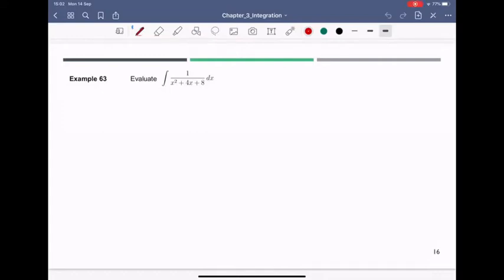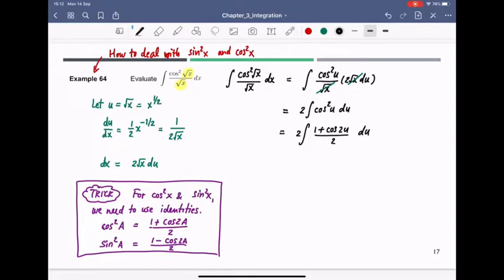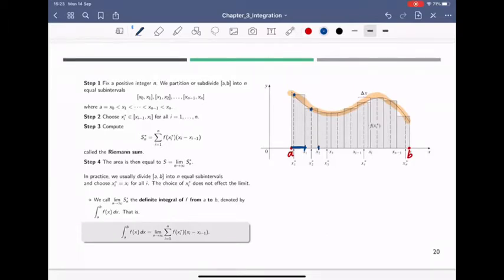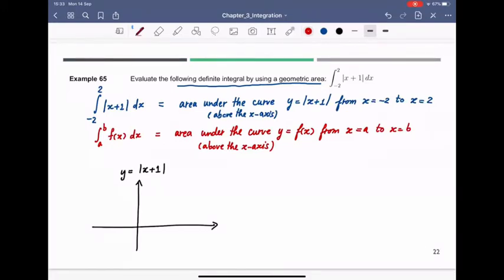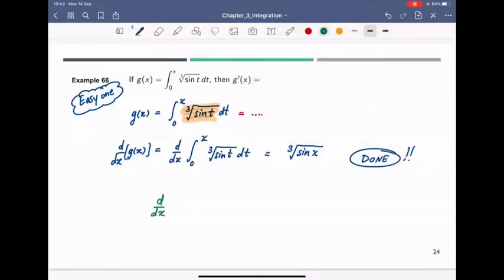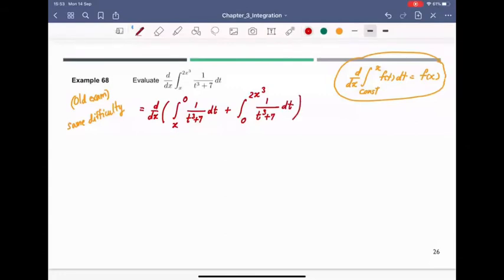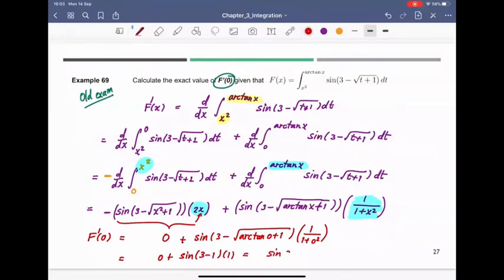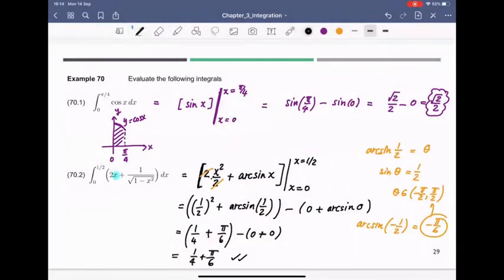Calculus I (Lecture 10) : Definite Integrals and the Fundamental Theorem of Calculus